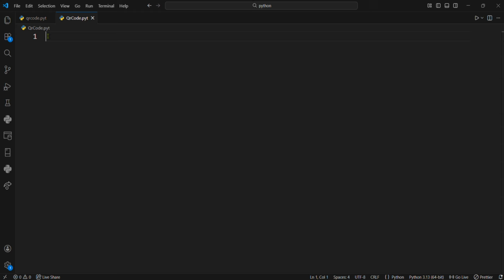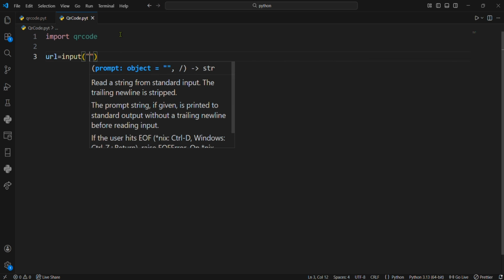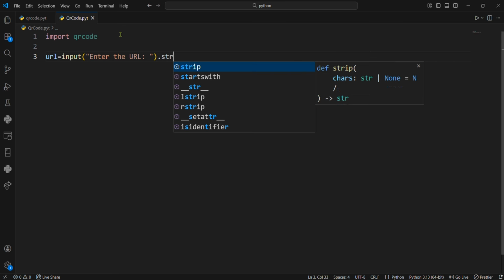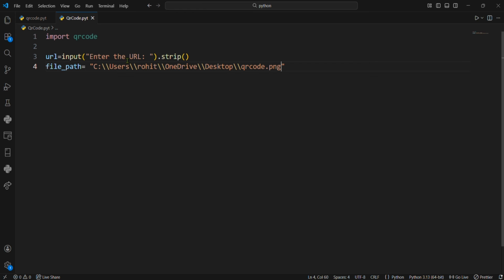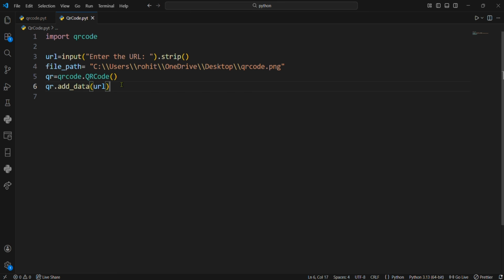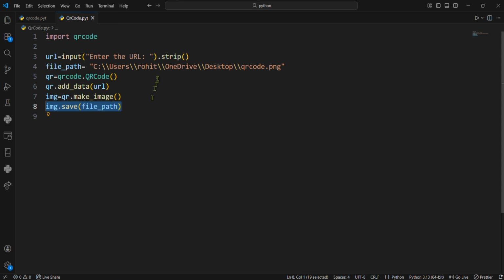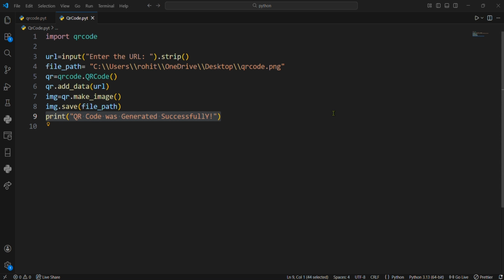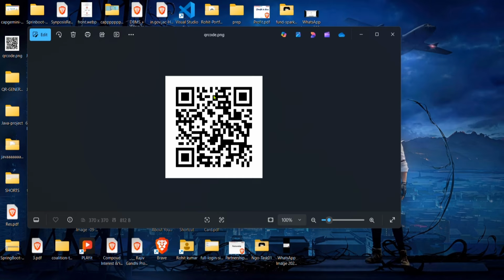Create Own QR Code Using Python in 4 Minutes | Full Explanation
# In a terminal: pip install qrcode[pil]

import qrcode

url = input("Enter the URL: ").strip()

file_path = "C:\\Users\\HP\\Desktop\\qrcode.png"

qr = qrcode.QRCode()

qr.add_data(url)

img = qr.make_image()

img.save(file_path)

print("QR Code was generated!")

✅ What you’ll learn: ✔ How to install qrcode library in Python
✔ How to take URL input from the user
✔ How to generate a QR code image
✔ How to save the QR code to your computer
✔ Code explained step by step

✔ Mini projects
✔ Portfolio building
✔ Automation learners

python
machine learning
artificial intelligence
coding
programming
qr code
qr codes
code with rohit
codewithrohit
programming codewithrohit
programming
coding
programming tutorials
pyscript
run python in html
run python in browser
how to create QrCode
QrCode using vscode
how to use vscode to create QrCode
code with rohit QrCode
how to write first QrCode program
pyscript in 250 seconds
coding
web development
python
QR code
CodeWithRohit
generate qr code with python
qr code generator python
how to generate qr code in python
python qr code generator
qr code generator
qrcode module tutorial
generate qr code python
qr code generator api python
python projects for beginners
QR Code
python create QR code
Learn to Create QR Code in Python
What is QR Code